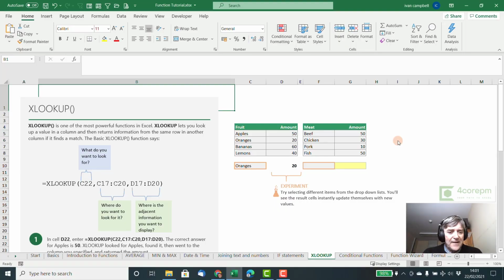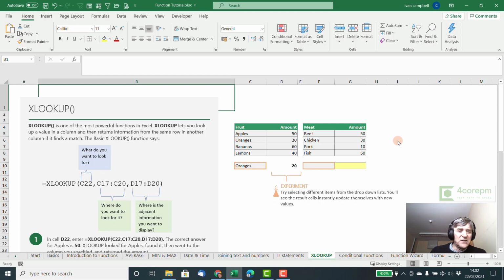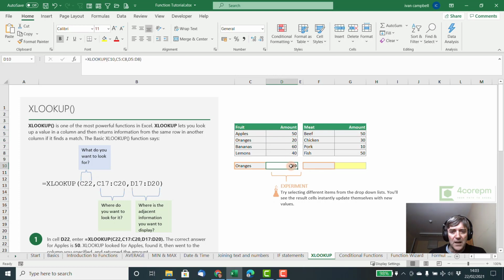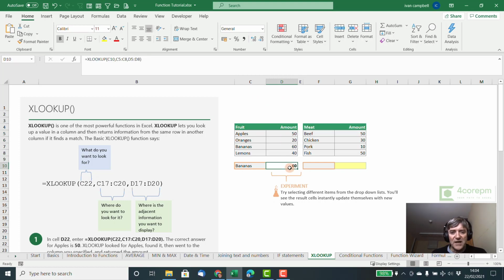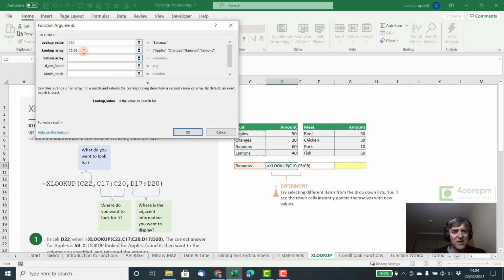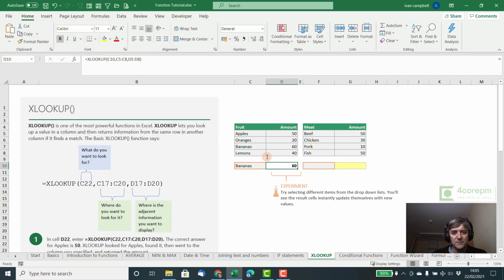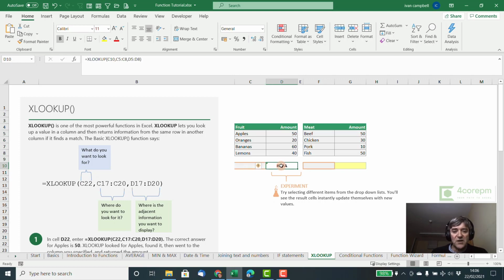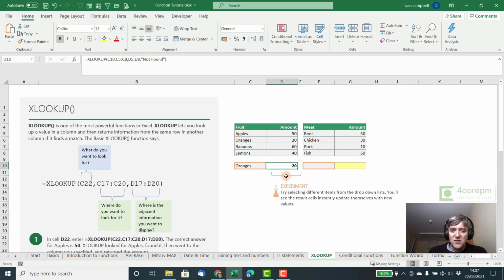Excel Functions - XLOOKUP()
XLOOKUP